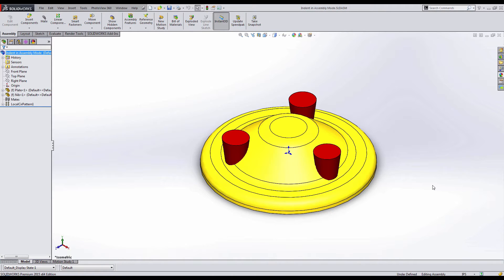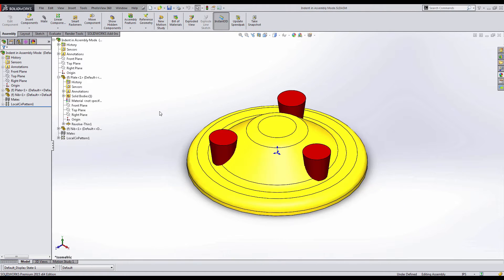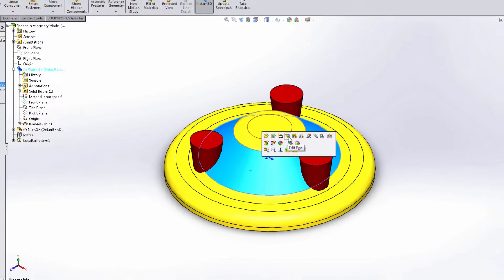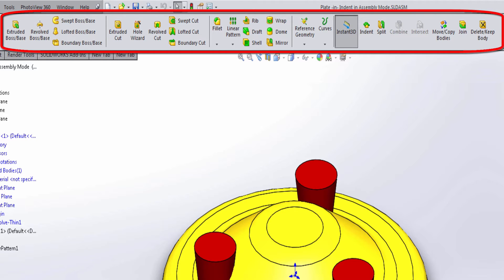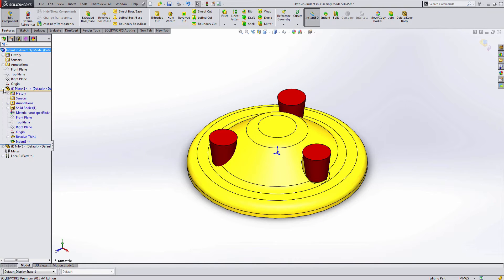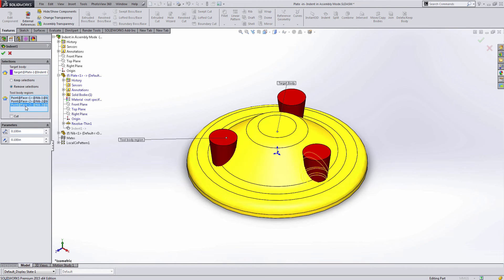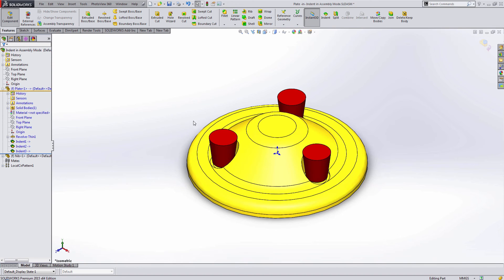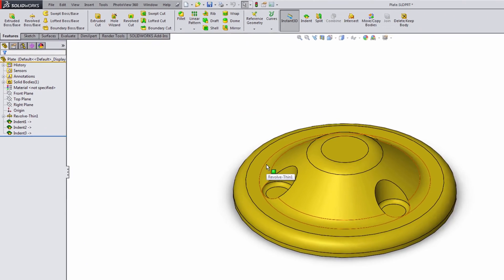SOLIDWORKS Quick Tip - Indent in Assembly Mode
Learn how you can use the indent feature when working in the Top Down Assembly Method in SOLIDWORKS.
SOLIDWORKS Quick Tip presented by Charn Jivaphaiboonskdi of GoEngineer.